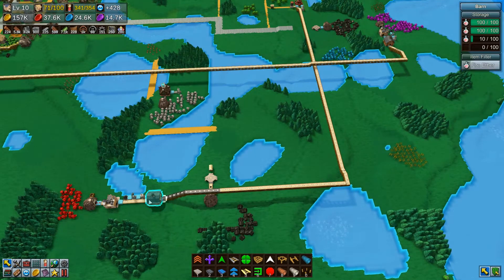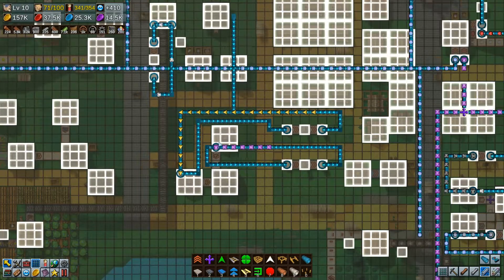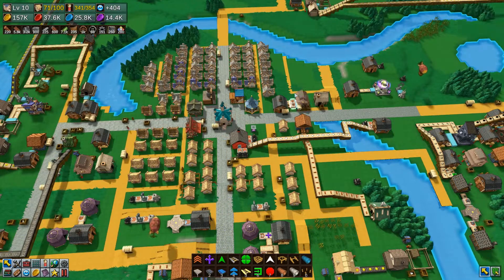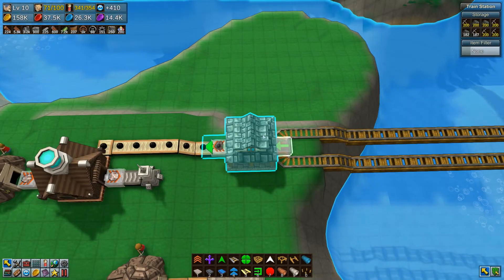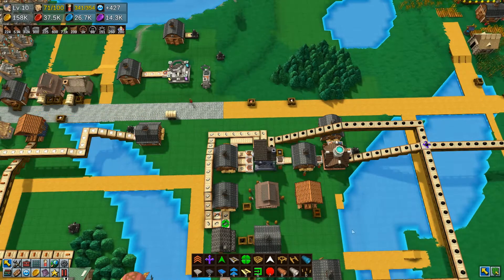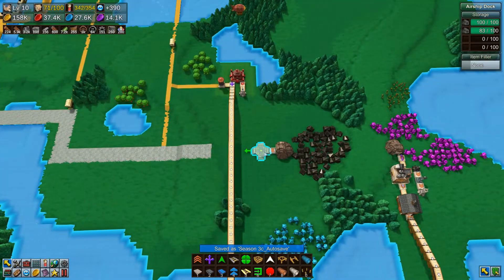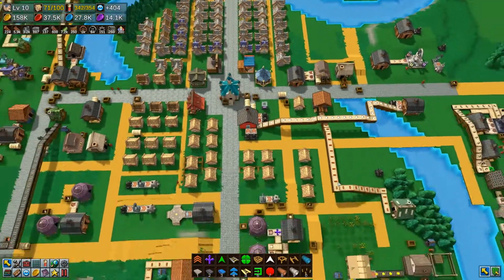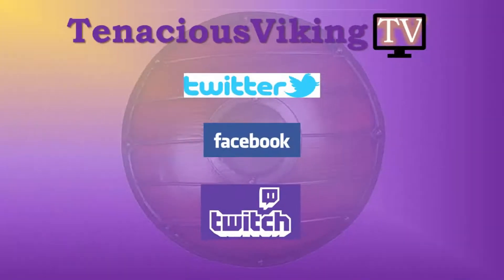Factory Town S3 E02 Final Push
Factory Town has finally been updated to a version which promises a better balance of resources along with the new ways to move them. Starting again from just a central building, let’s see how those updates affect the gameplay.